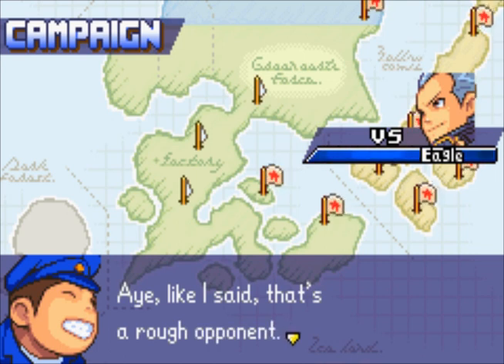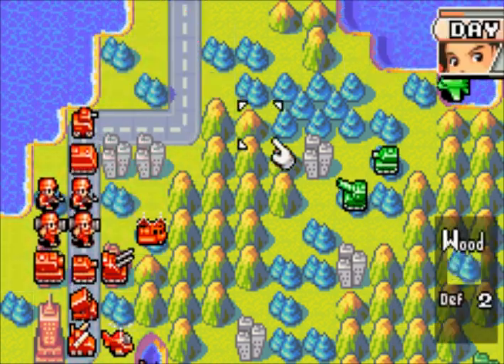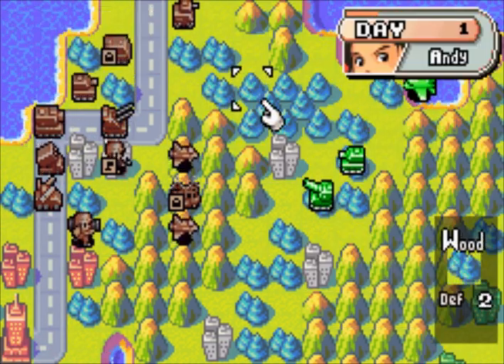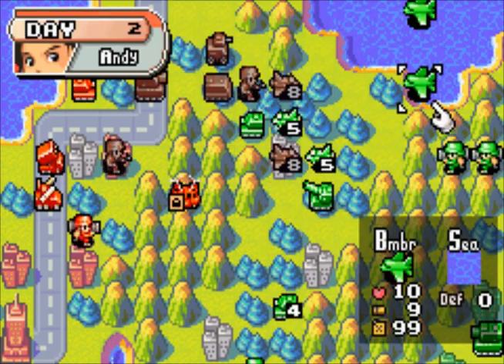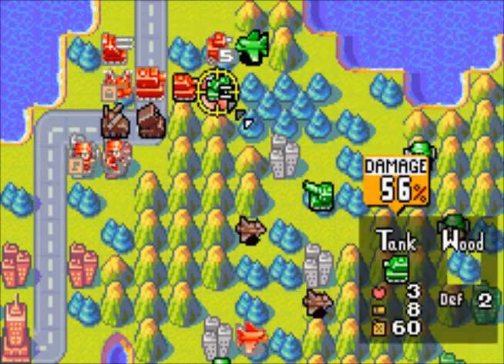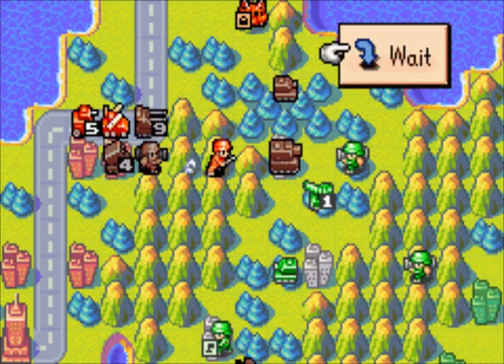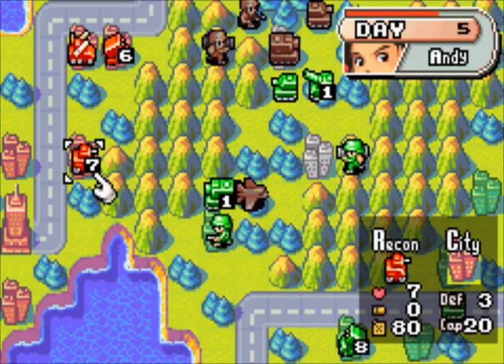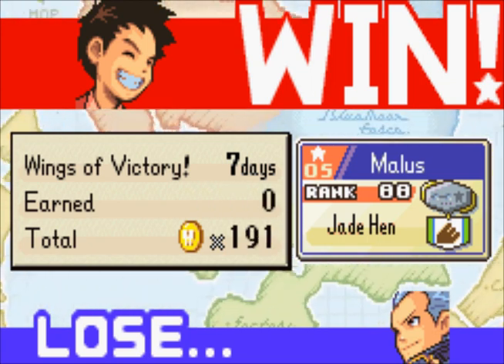Let's Play Advance Wars 17: Grudge Match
Getting back to my roots, so to speak, and indeed the roots of the series - it's the original ADVANCE WARS!